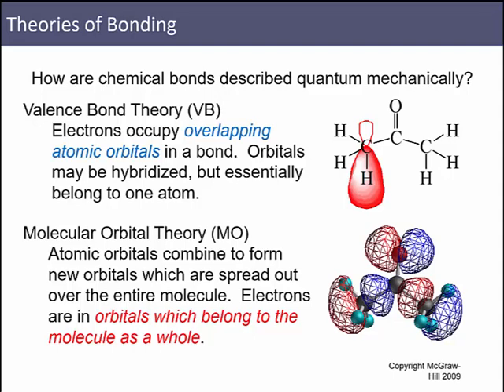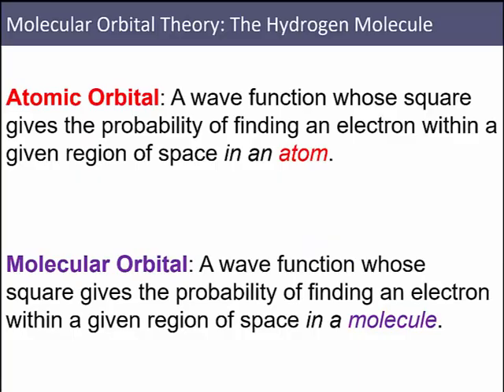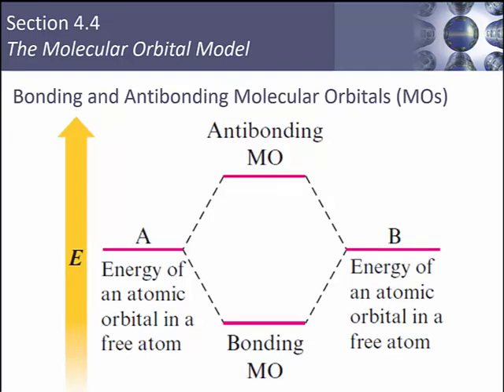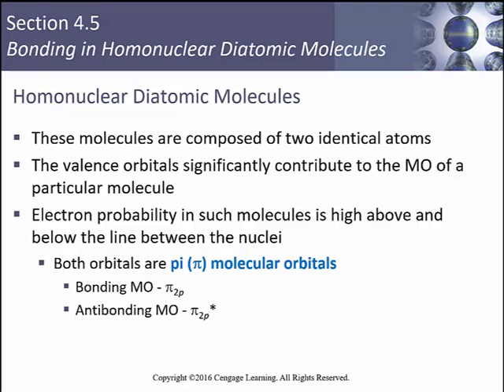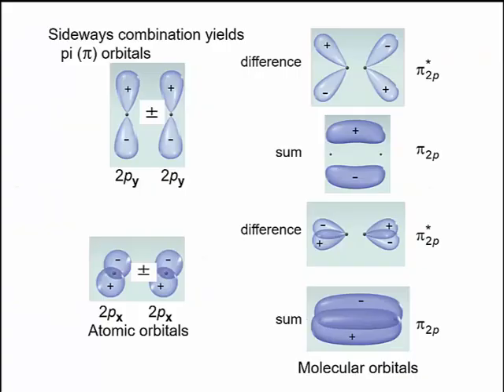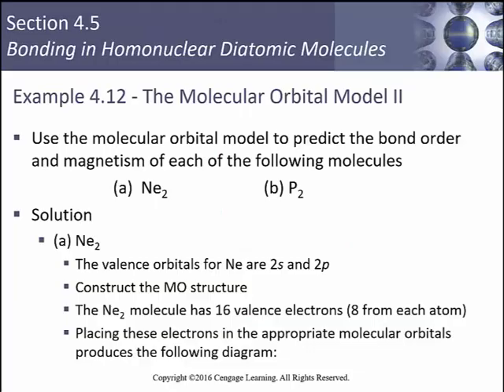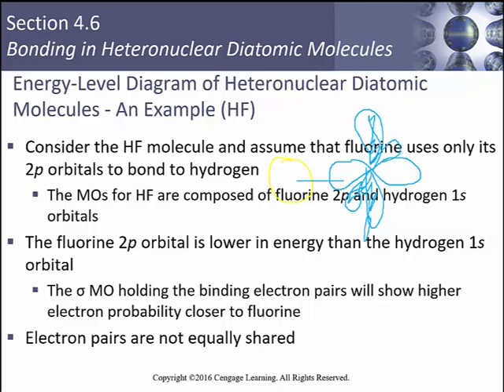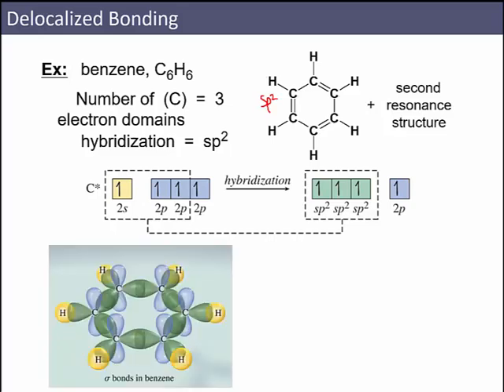Chem 120 Su 2021 Chapter 4 part 7